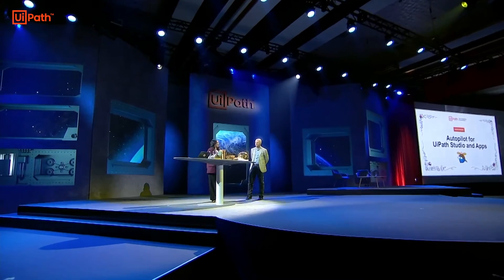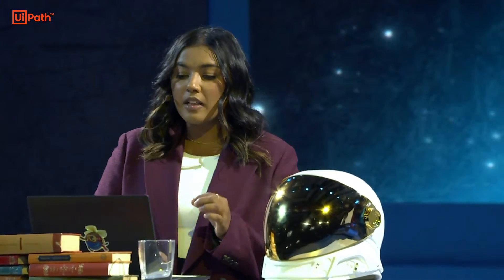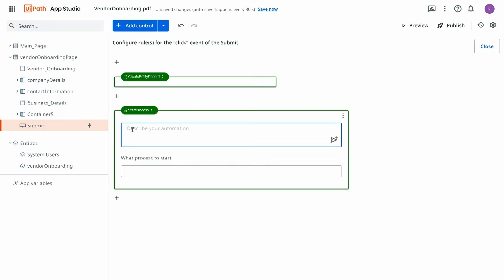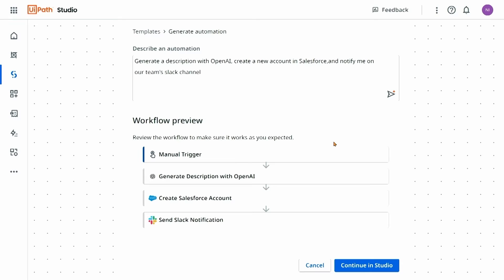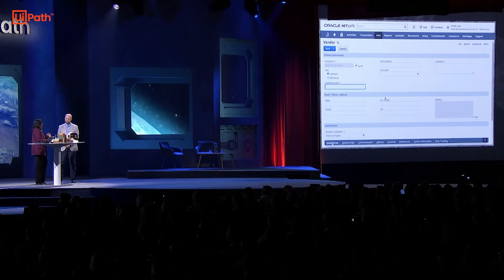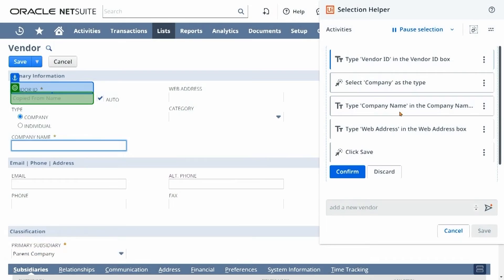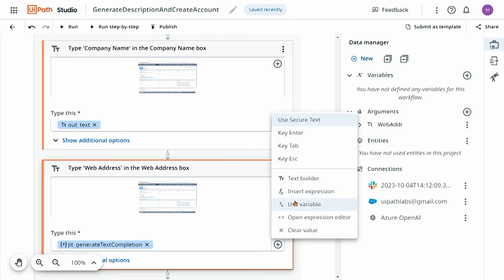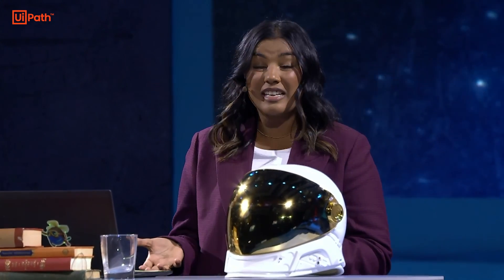UiPath Autopilot for Studio in action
Autopilot for Studio enhances productivity for developers of all kinds. From simple natural language text you can generate workflows, expressions, and even code.